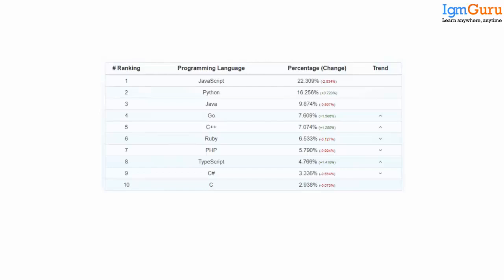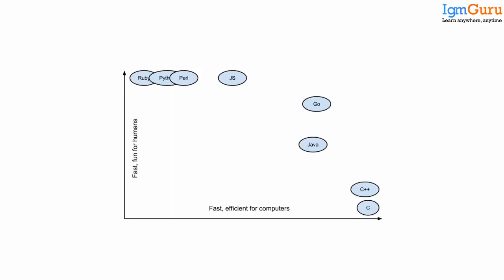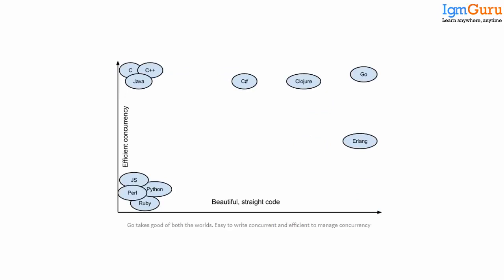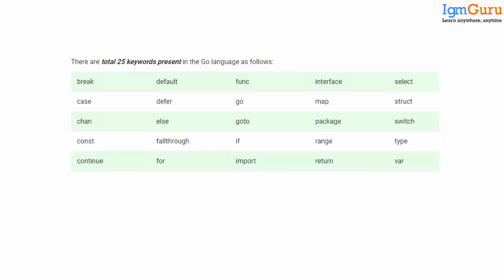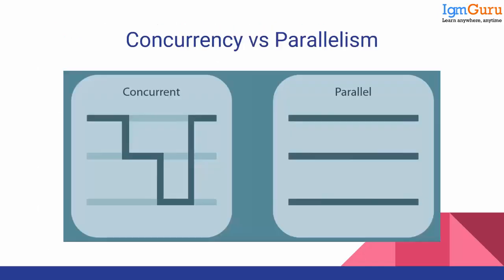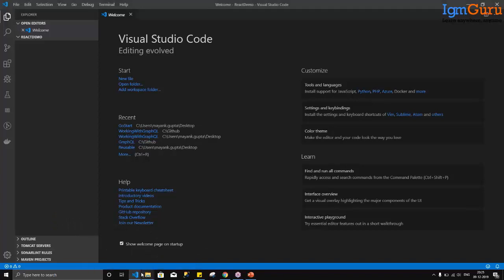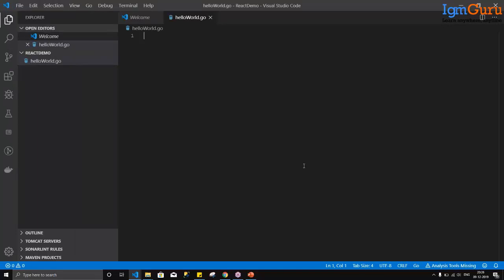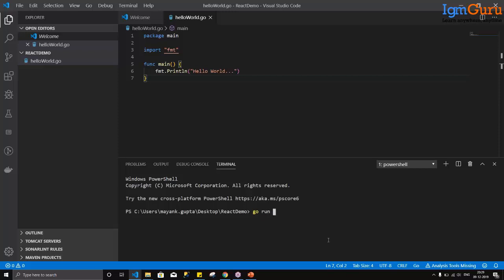Golang Tutorial for Beginners | Go Tutorial | Go Programming Language Tutorial [2024] by igmGuru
IgmGuru's golang tutorial program is designed according to the latest curriculum to get in-depth knowledge in Golang. This golang online course program introduces the Go language training from Google and provides learners with an overview of special features of Go's. Learners will gain the knowledge and skills needed to create concise, efficient, and clean applications using Go. With this course in hand, it is simply an easy and appreciative desire to take note of getting things aligned as per the course that gets one aligned right as per the norm of the day! There are no criteria for why people should not make things aligned in the right and proper manner.

What are the Objectives of Golang Tutorial for Beginners?
The objectives of the program are mentioned below:
• Fundamentals of Go programming language.
• Implement GoRoutines and channels to build massive parallel systems.
• Plan and expand the projects using Go runtime.
• Use Interfaces to reduce complex programs.
• Building real-time applications using Golang.

Why Go Programming Language Tutorial in high demand?
• Golang is one of the trending programming languages in the IT industry as stated by Stack Overflow.
• Many top companies have moved towards the Golang due to its highly advanced features and capabilities.
• The career opportunities for Golang professionals are ample right now and it's expanding day by day with its popularity.
• Golang professionals are drawing very high salaries compared to other IT professionals.

What will you learn in this go tutorial?
Upon completion of this Golang program, you will profound in the following:
• You will understand the syntax and control structures of the Go programming language.
• You will explore the very advanced features of Golang.
• Learn to use packages to organize code
• You will grasp about variables, functions, constants, pointers, operators, arrays, etc.
• Better understand the core difference between maps and structs.
• Concurrency with the shared variables.

Who can opt for go language tutorial?
The following job roles will get advanced from learning this course:
• Programmers
• Developers
• Aspirants looking for a career in the programming field.